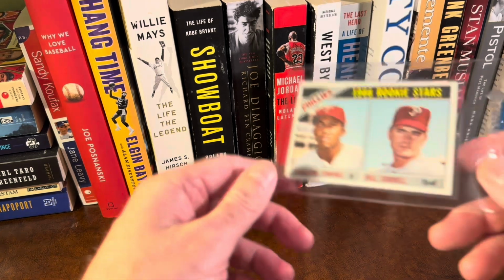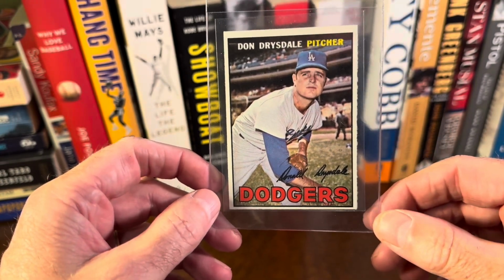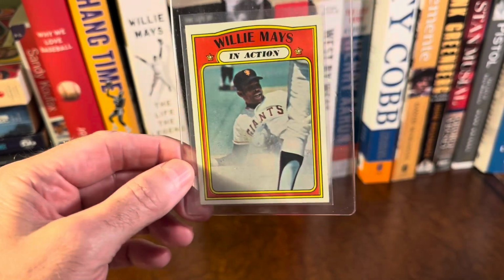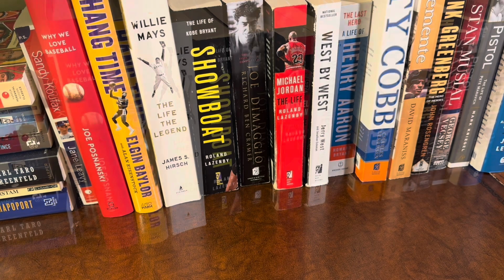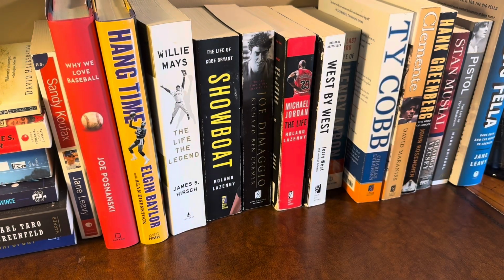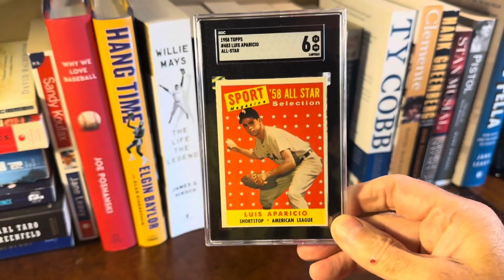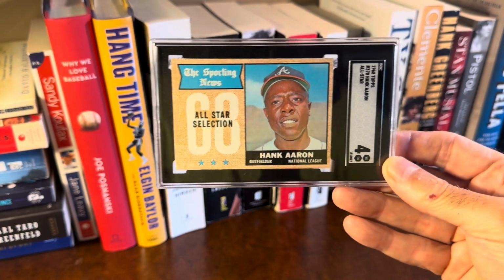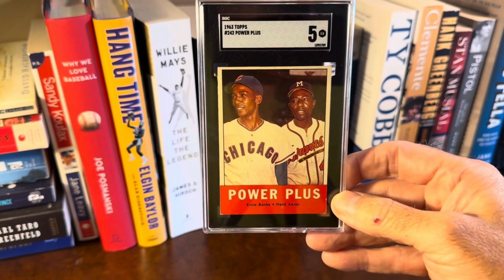SGC Preview & Blind Reveal!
This SGC submission has 13 baseball cards ranging from the 1940s to the 1970s!